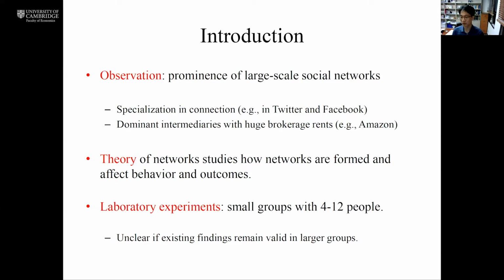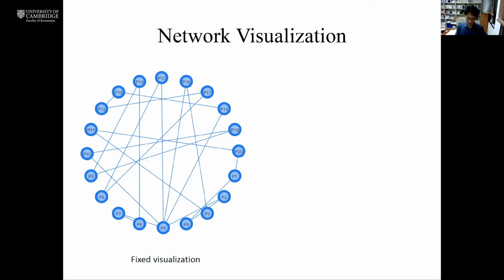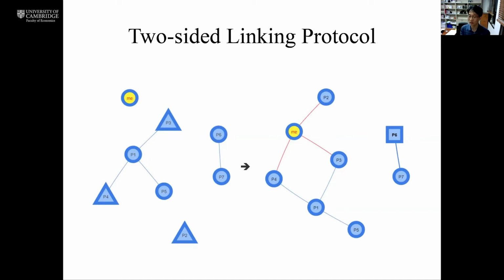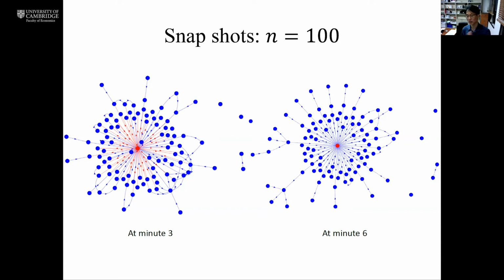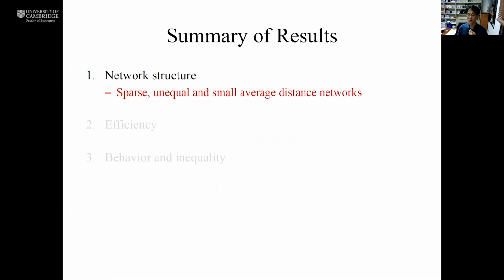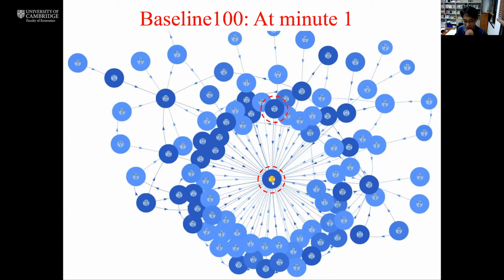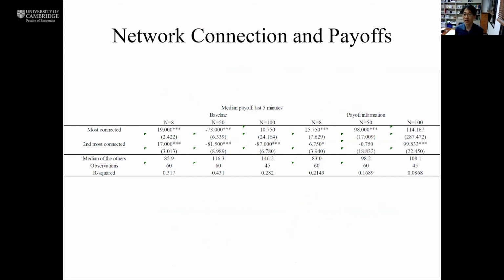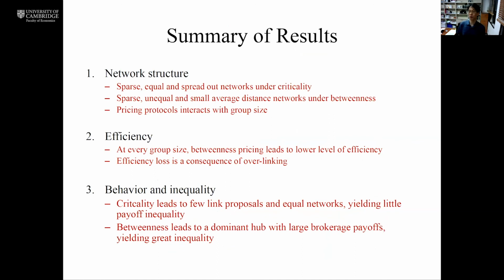Cambridge-INET Large Scale Experiments Webinar Series - Syngjoo Choi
Presented on 2nd July 2020, Syngjoo Choi (Seoul National University) gave the third Cambridge-INET Large Scale Experiments webinar on "Large Scale Experiments on Networks: A New Platform with Applications" (joint paper with Sanjeev Goyal and Frederic Moisan).